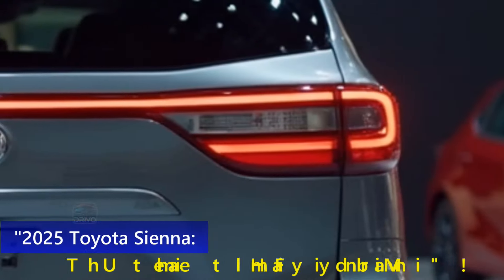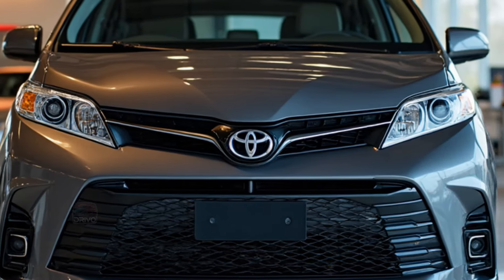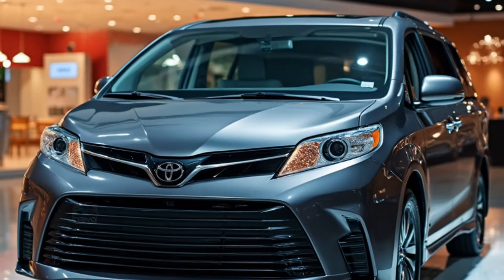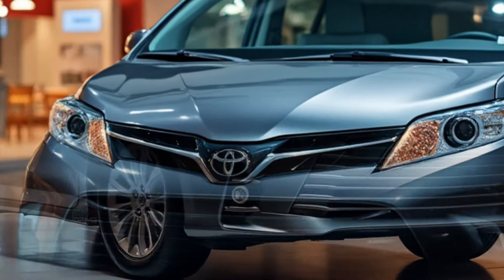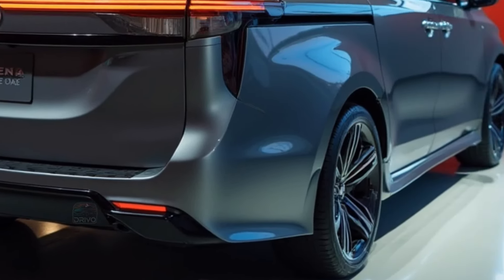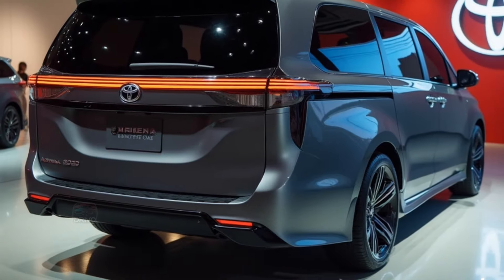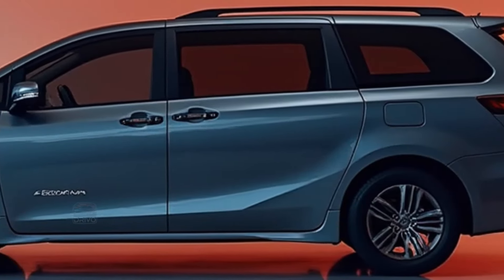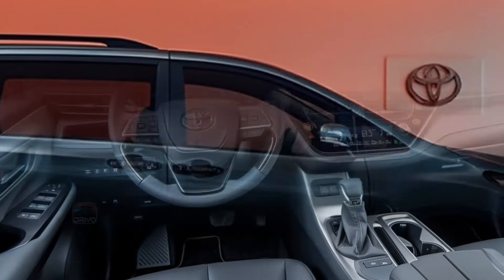Is the 2024 Toyota Sienna the Game Changer Minivan Owners Have Been Waiting For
"Join us as we explore the all-new 2025 Toyota Sienna, a hybrid minivan that redefines family travel. From its bold exterior to its spacious, tech-filled interior, the Sienna offers style, safety, and sustainability for the modern family. We cover everything from performance and fuel efficiency to advanced safety features, making it the ideal choice for those who value comfort, technology, and eco-friendliness. Watch to see why the 2025 Toyota Sienna could be your next family vehicle!"

is the 2025 toyota sienna the best minivan yet?,2025 toyota sienna,2025 toyota sienna interior,2025 toyota sienna vs honda odyssey
2025 Toyota Sienna: The Ultimate Family Hybrid Minivan!"
2025 Toyota Sienna Review: Style, Safety & Sustainability Unleashed!"
Is the 2025 Toyota Sienna the Best Minivan Yet?"
2025 Toyota Sienna In-Depth Review: Perfect for Modern Families!"
2025 Toyota Sienna Hybrid: Full Review & Key Features Explained!"